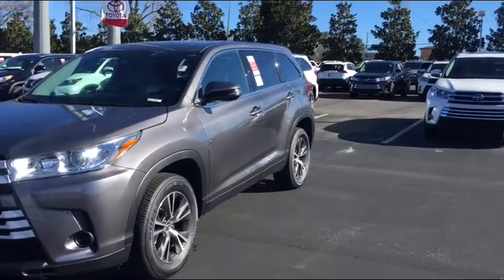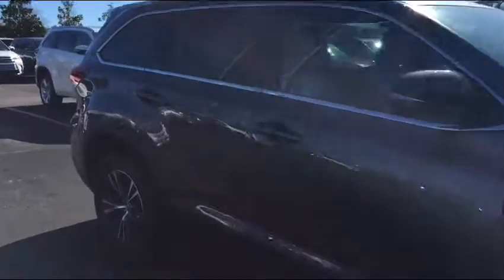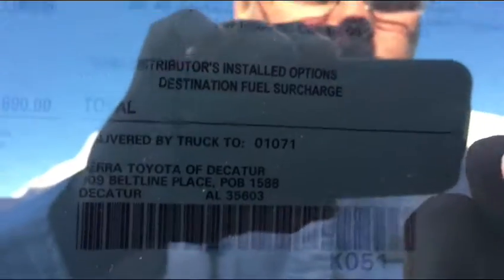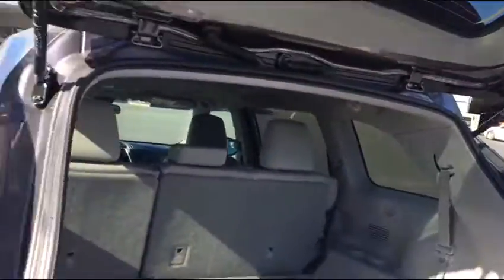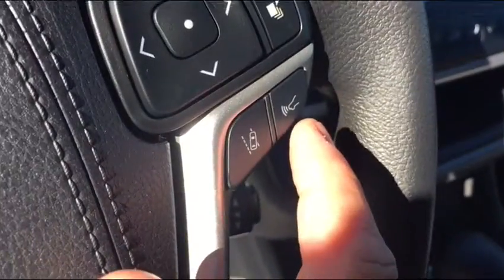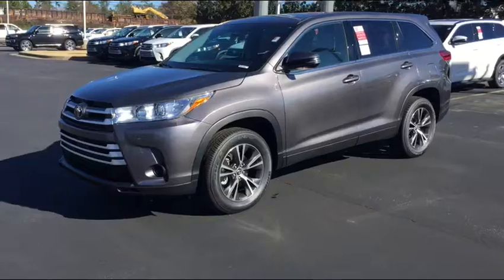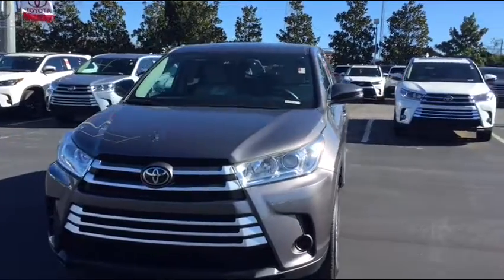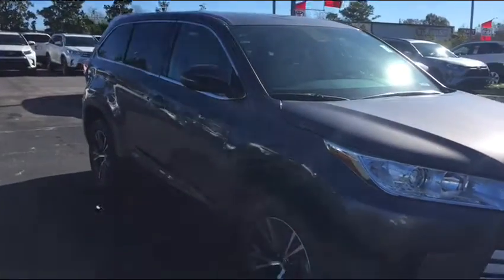For the Melson’s from Jim